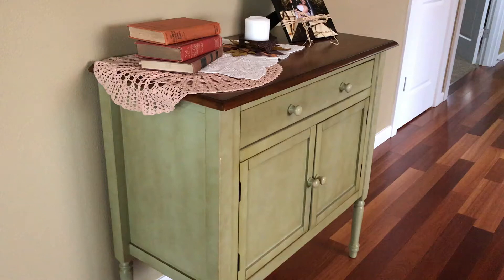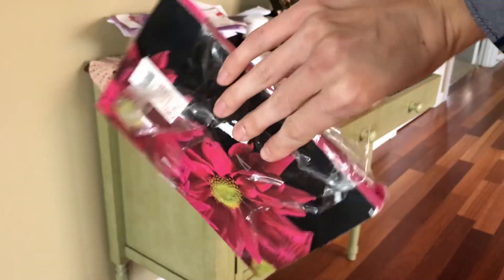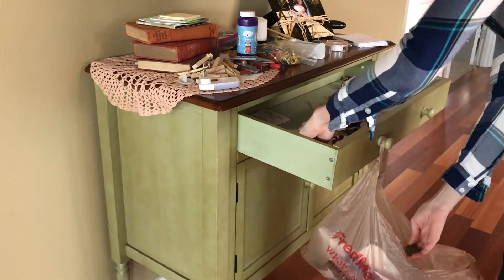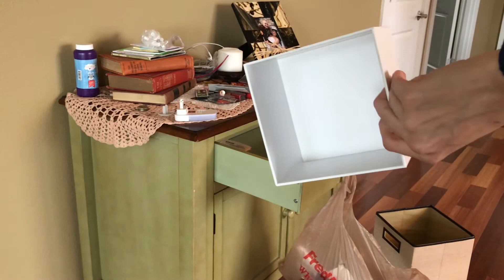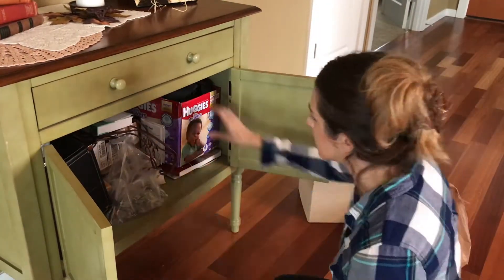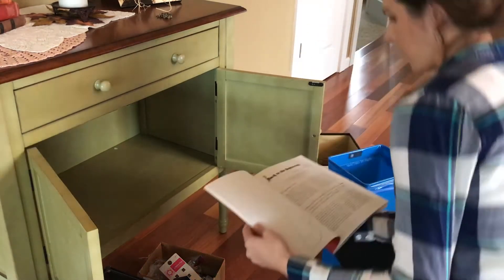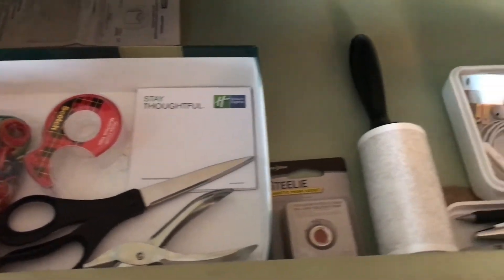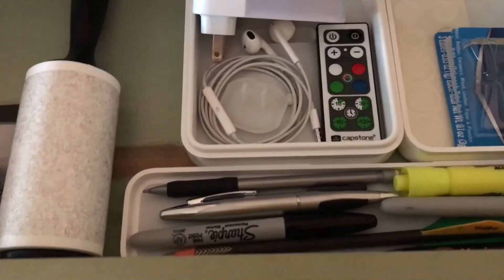DECLUTTER WITH ME 2017 || Junk Drawer Declutter & Organization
Declutter & Organize with Me || Junk Drawer & Junk Cabinet
Join me while I declutter and organize our junk cabinet! And yes, I don't just have a junk drawer, I have a whole cabinet that regularly collects junk! Don't judge me. ;)